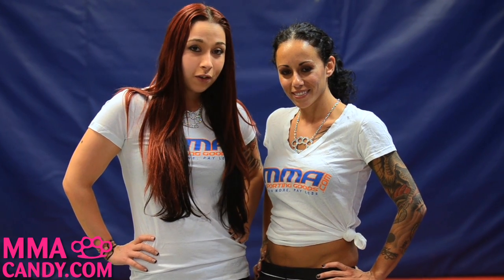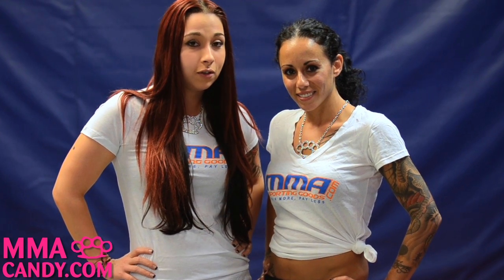Single Leg Take Down 1 - Wrestling- Girl Fight - MMA Candy